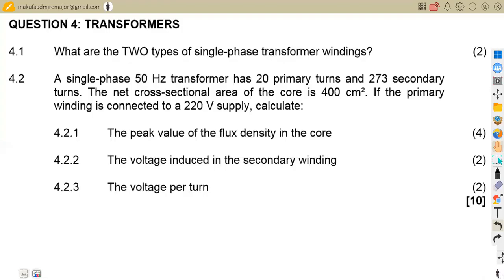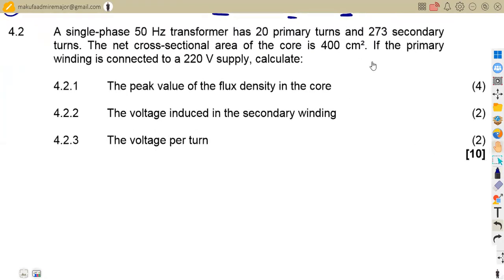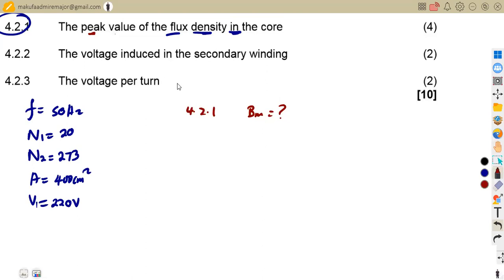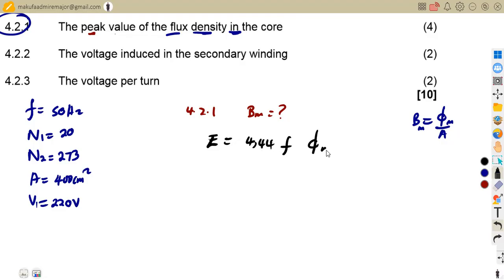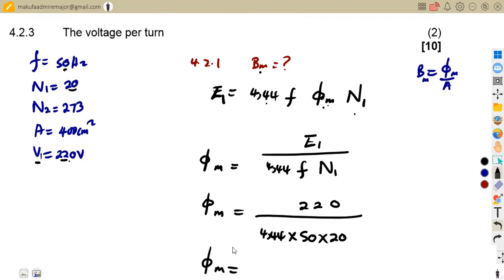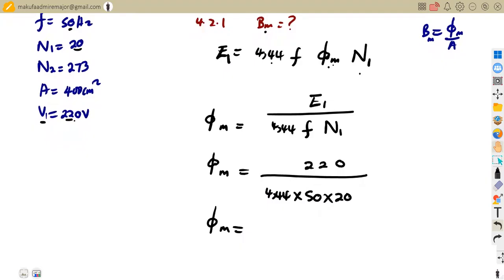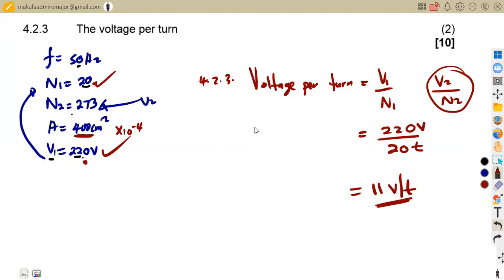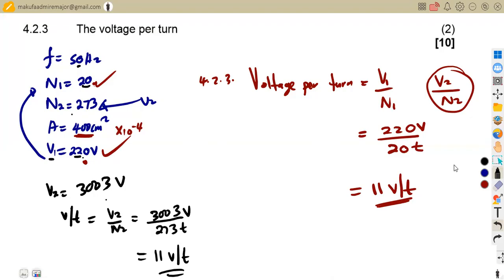Electrotechnics N4 TRANSFORMERS APRIL 2021